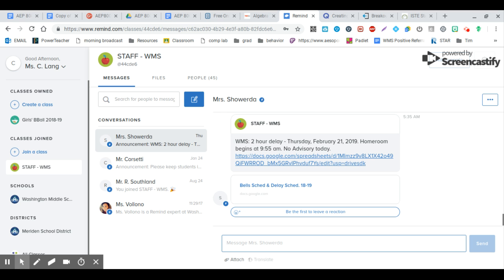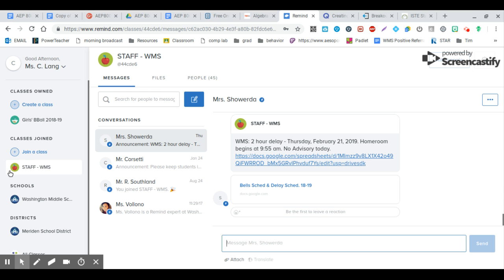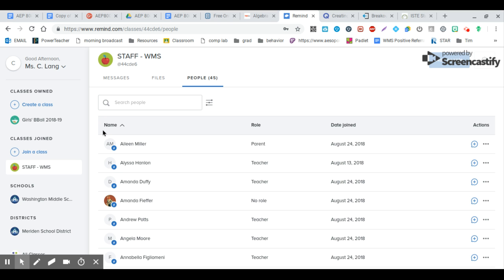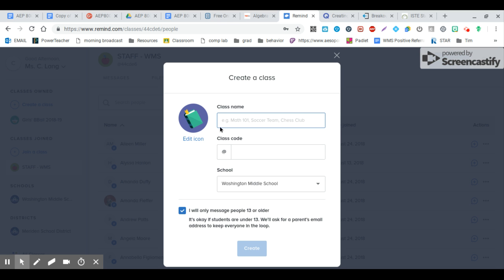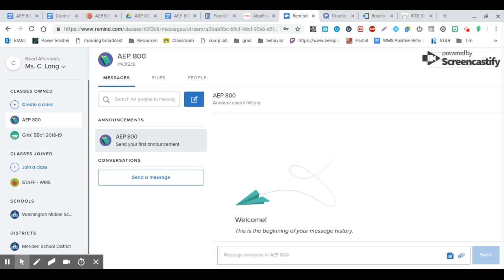Remind 101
This is a website that can be useful for communicating with parents. You can share messages, links, and pictures to keep parents informed.